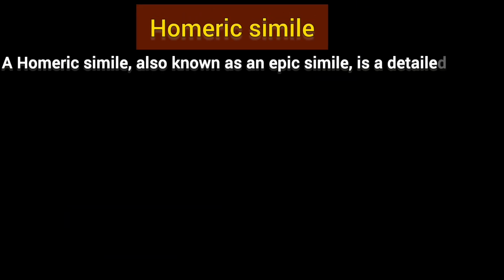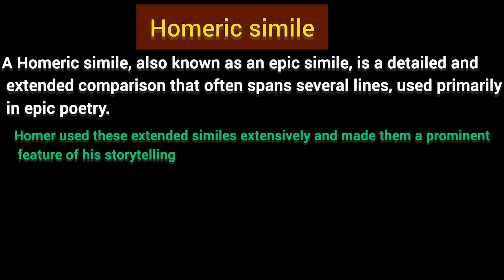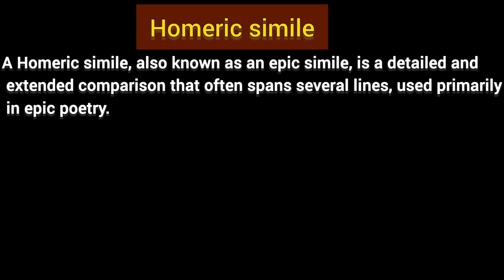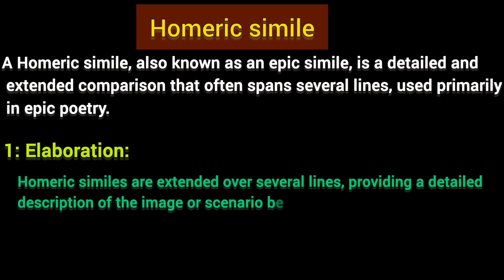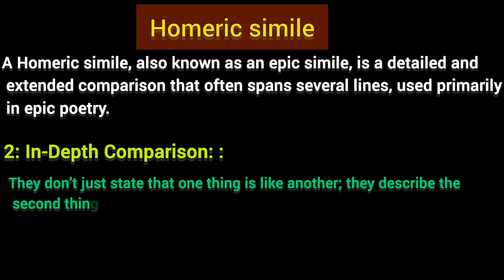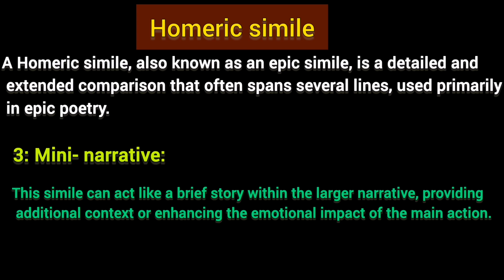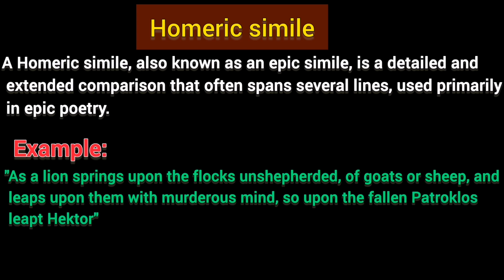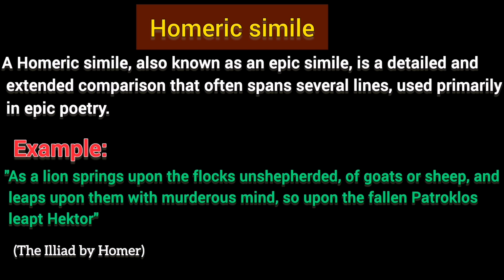Homeric simile | Epic simile | What is homeric simile?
in this lecture Homeric Simile is defined, explained and its examples are also given in detail with elaborate explanation.